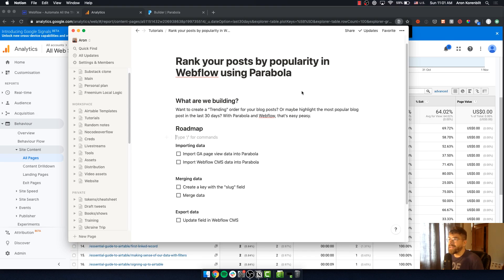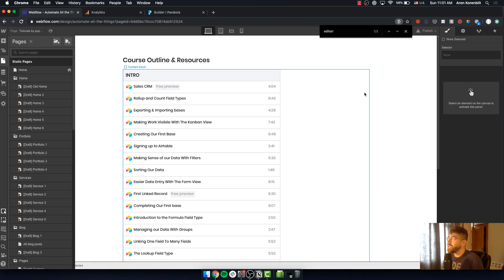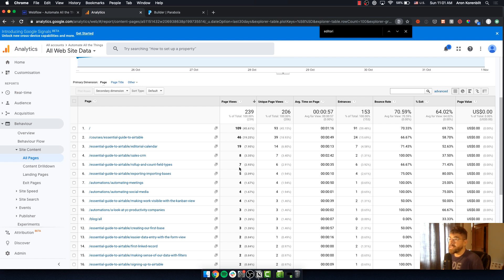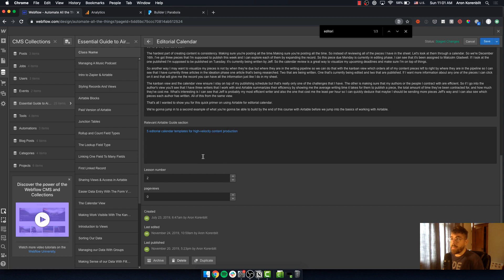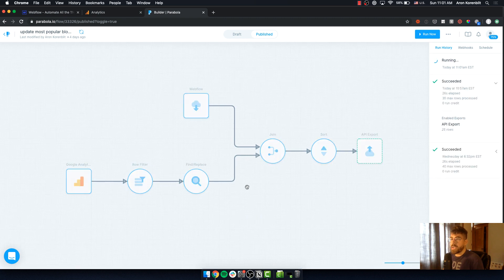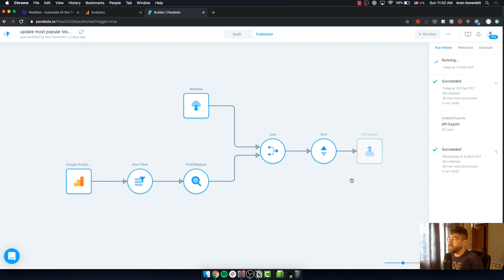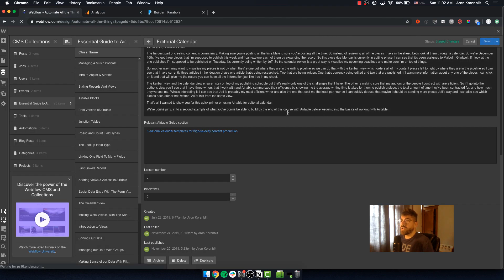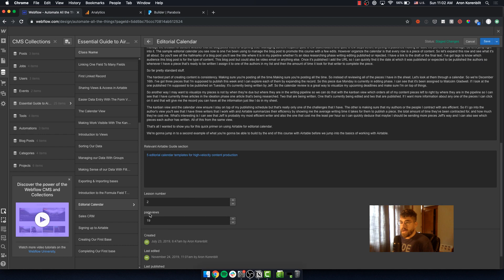Rank Blog Posts in Webflow by Pageviews - Intro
In this tutorial we'll show you how to rank your Webflow blog posts by Pageviews by syncing your Google Analytics data using Parabola.

- Webflow
- Google Analytics
- Parabola

- 40 minutes

I hope you enjoy this tutorial preview, if you have any questions please reach out on Twitter @aronkor or @makerpad.